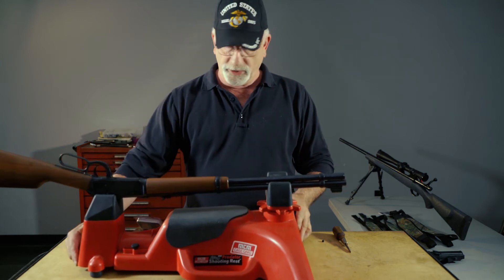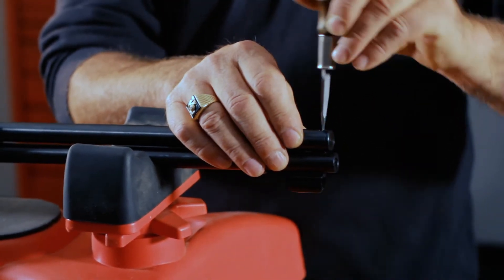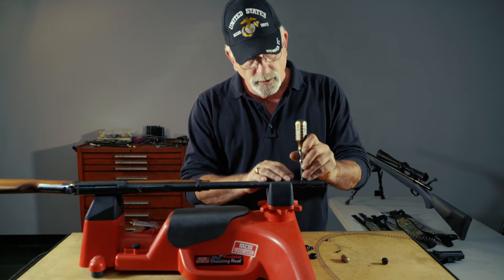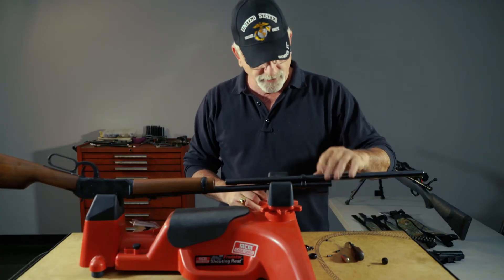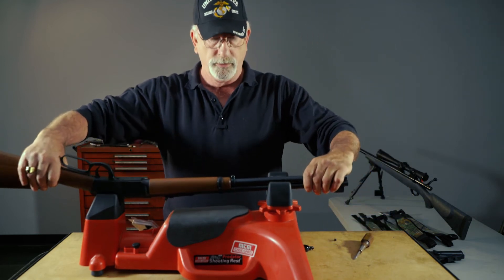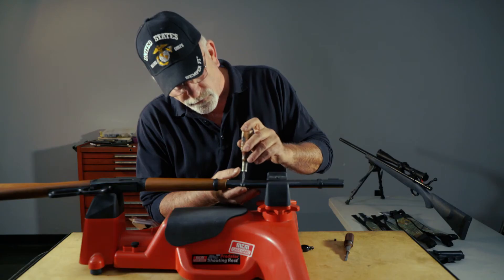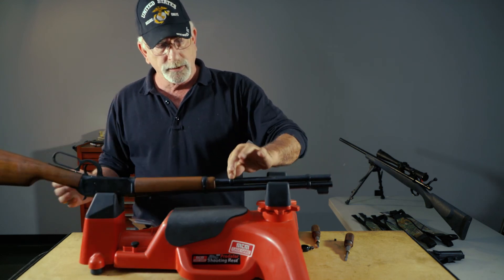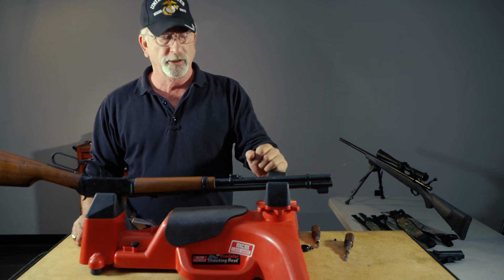One Piece Barrel Band Installation - GrovTec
A quick guide on how to install a one piece barrel band.